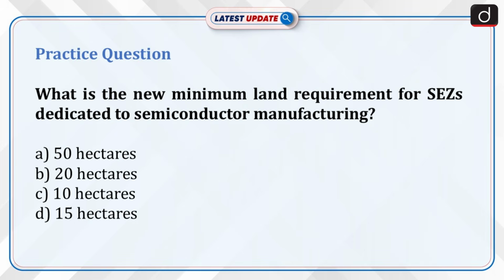Special Economic Zones | Asia | Latest Update | Drishti IAS English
India's government notified significant reforms to the Special Economic Zones (SEZ) Rules, 2006, aiming to boost semiconductor and electronics component manufacturing. The Department of Commerce issued the new amendments on June 3, 2025, focusing on reducing import dependency, enhancing domestic manufacturing, and addressing the capital-intensive nature of these sectors.

Dear Viewers,

The ‘Latest Update’ Programme is Team Drishti IAS English's new initiative. The main objective of this program is to cover all the relevant and important topics from UPSC and state PSC points of view. In this program, one particular topic of current affairs will be discussed in a concise manner. This will make it easy for aspirants to
understand the news. A lot of direct questions asked in the preliminary examinations are covered in this program. Similarly, this program will help you a lot in making the answers authentic in the mains examination as well.

We hope that you like this initiative of ours, and you will be able to take full advantage of it. You must share your feedback related to the program with us in the comment box.